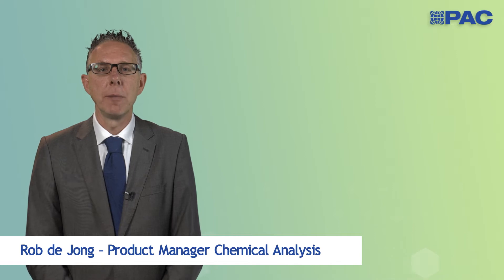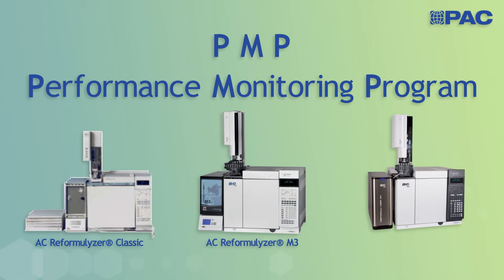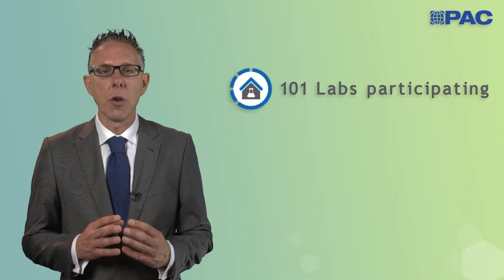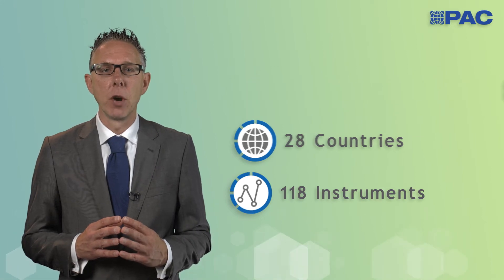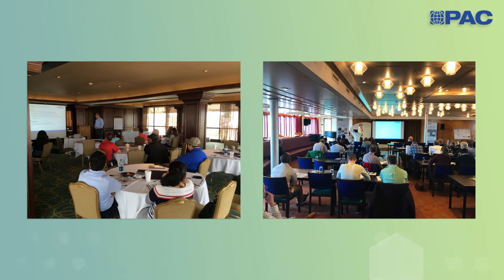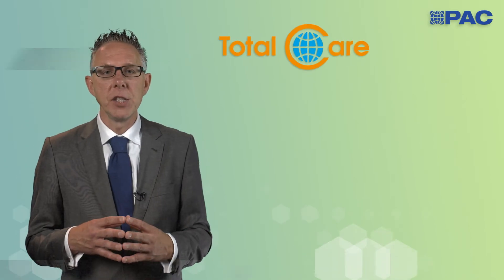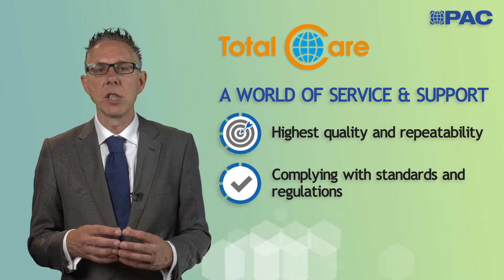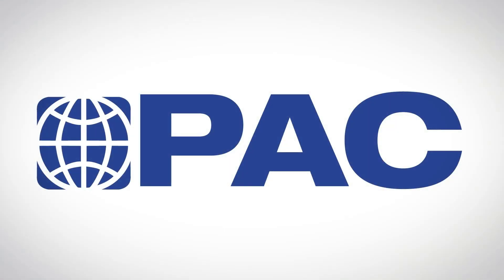PAC Performance Monitoring Program for AC Reformulyzer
We would like to promote our PAC Performance Monitoring Program for the AC Reformulyzer instrument. Aside from the Reformulyzer, we have programs for our SIMDIS instruments as well!